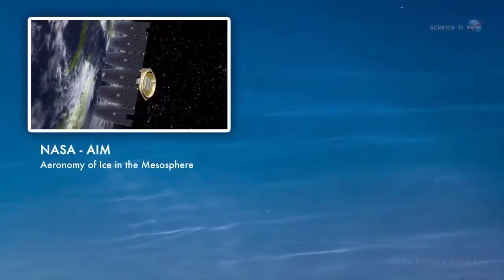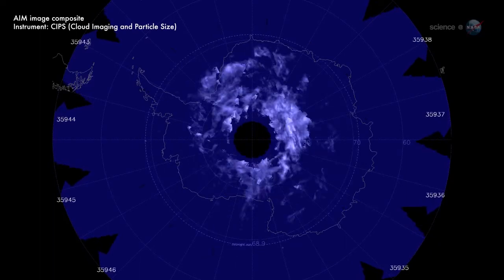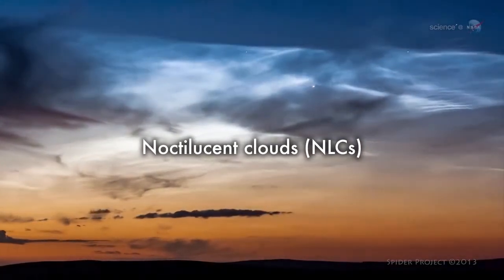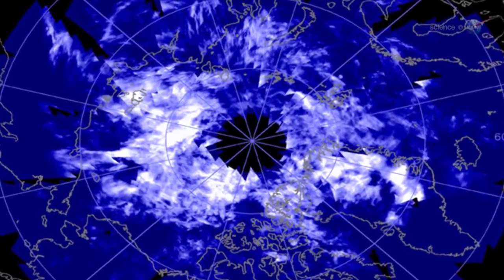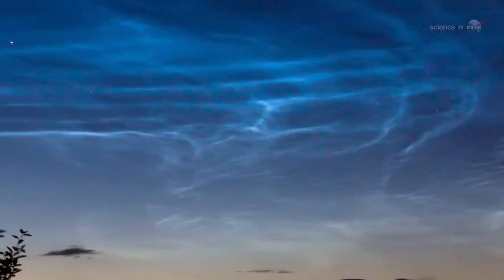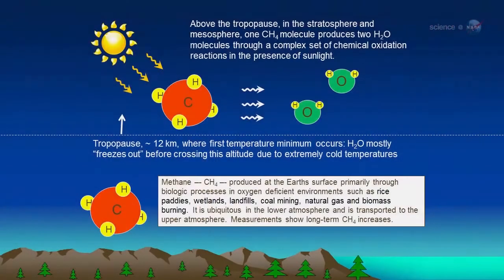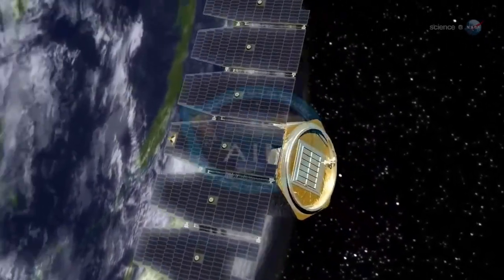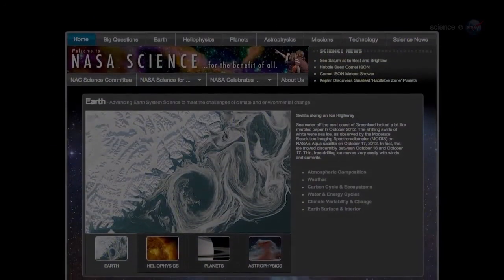Electric Blue Clouds Appear Over Antarctica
A vast bank of electric-blue clouds has appeared over Antarctica, signaling the start of the season for southern hemisphere noctilucent clouds.
for breaking science news. Credit: NASA